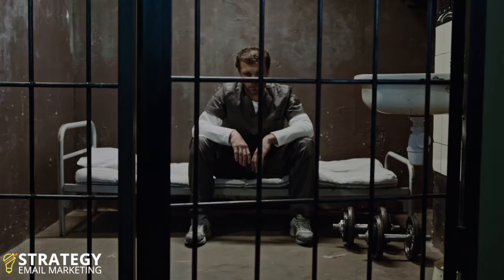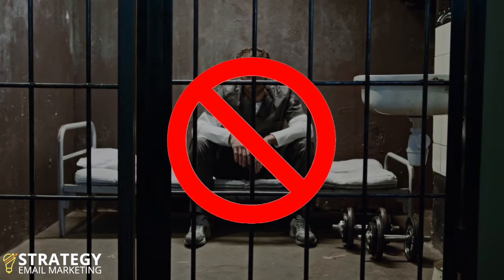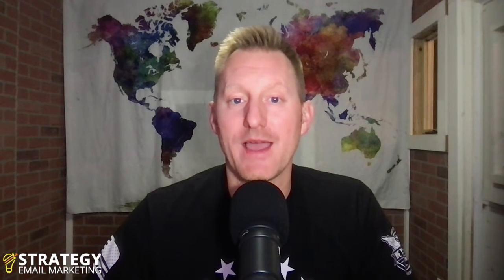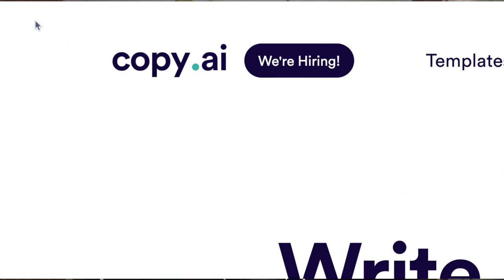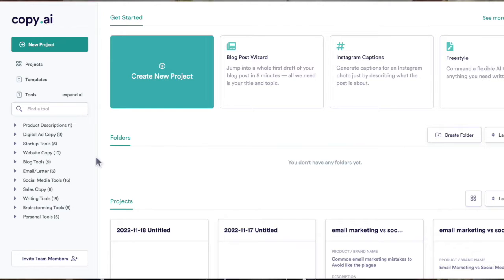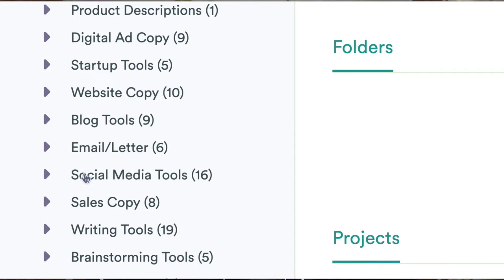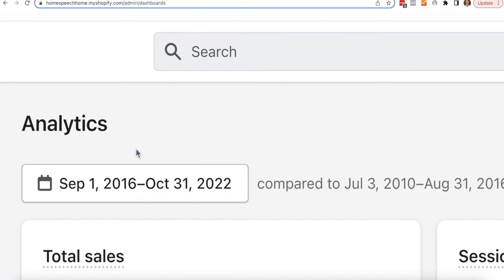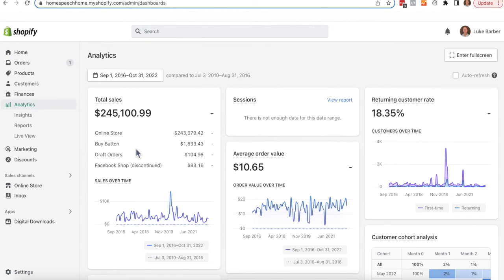💎 Email Marketing Books Review | Invisible Selling Machine by Ryan Deiss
This email marketing book is written by the legendary Ryan Deiss of Digital Marketer and it is worth 10,000 times every dollar that you'll spend on it.

If you don't have the money to buy it new, buy used and if you don't have the money to buy it used, do whatever you have to do, legally of course, to purchase this book immediately.